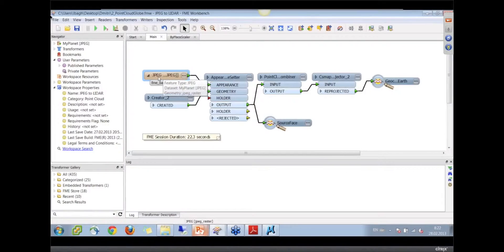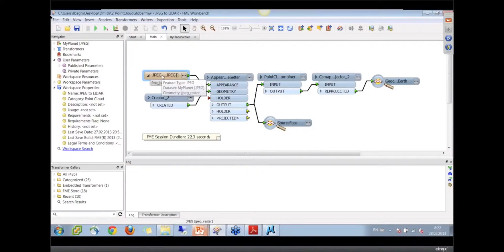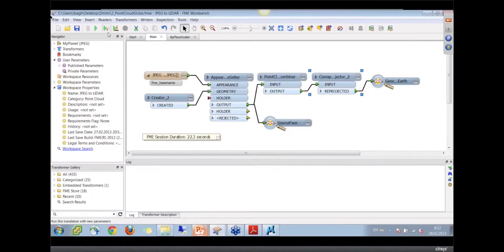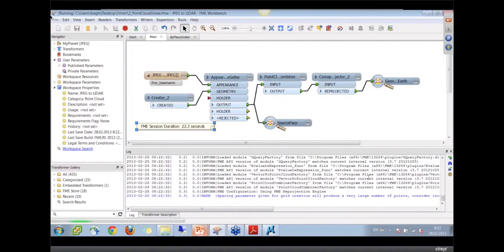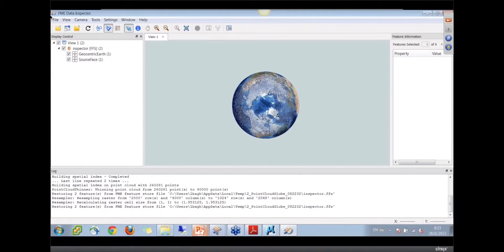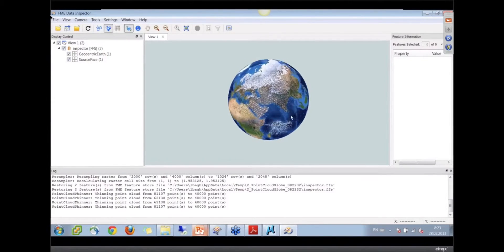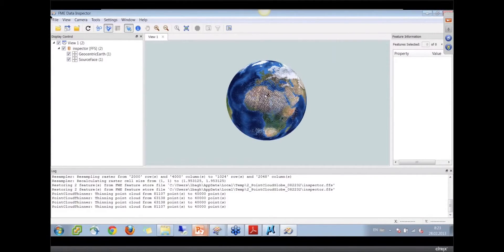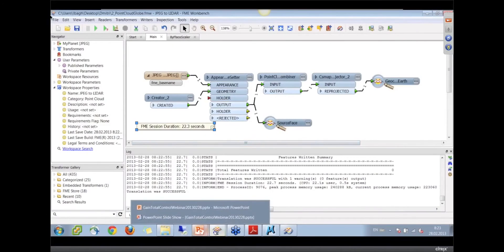Create a point cloud model from a raster image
In this demo we'll use FME Workbench to create a point cloud model of Earth simply using a JPEG map. We'll create a rectangle using the Creator transformer, add a JPEG map of the world as a texture, make a point cloud from it, and project it to geocentric coordinates.